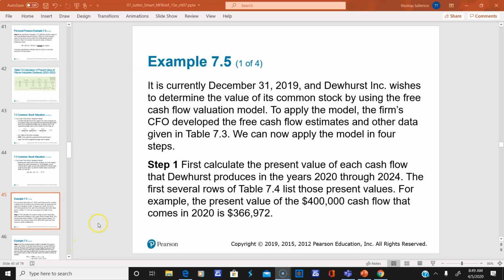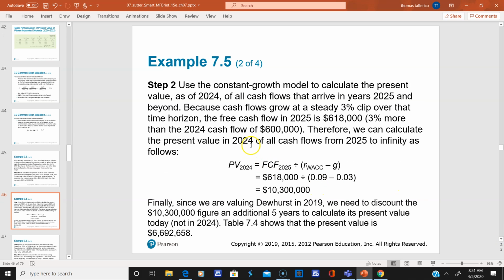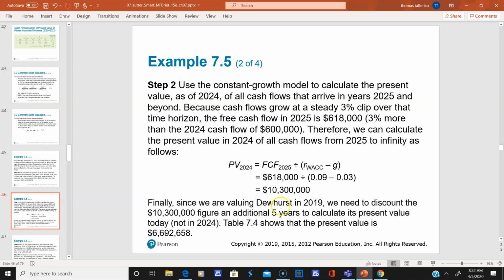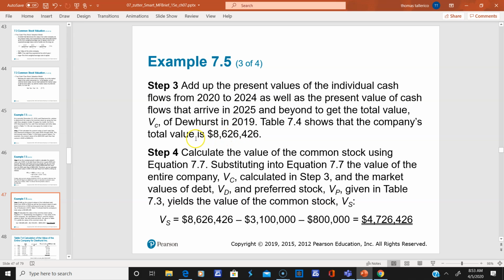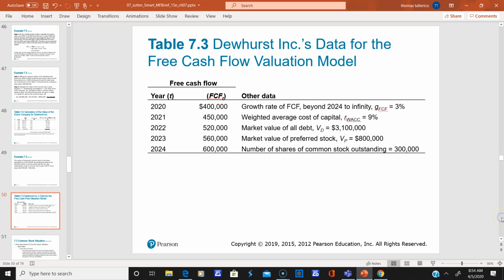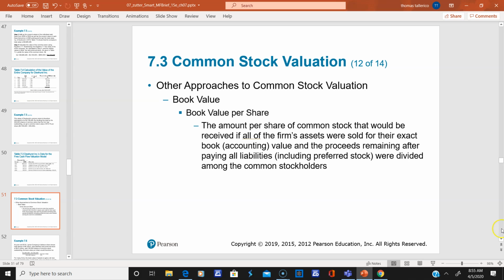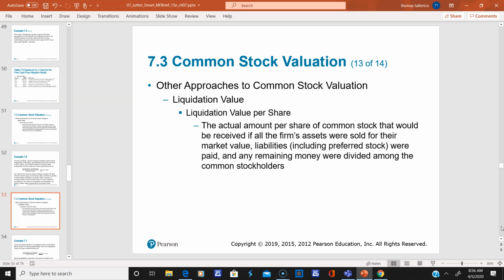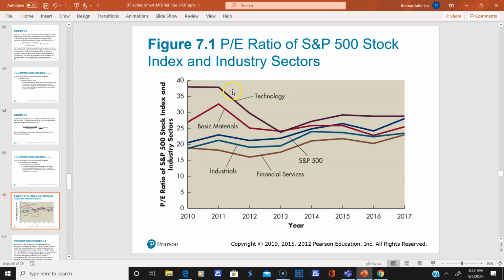330 chapter 7 part 5